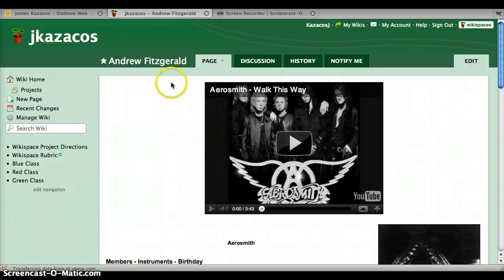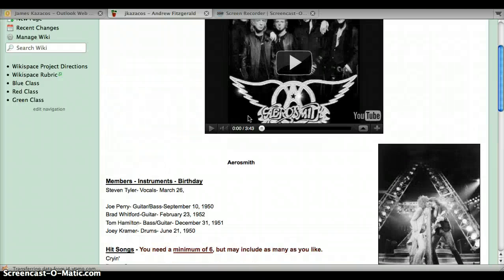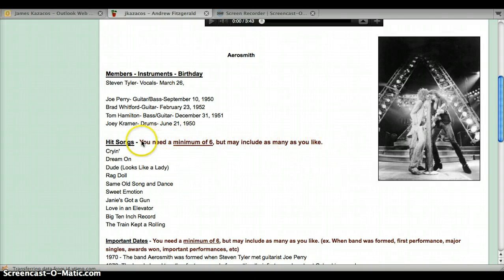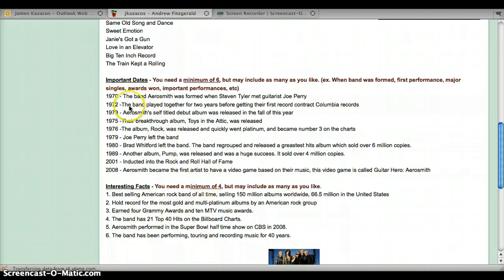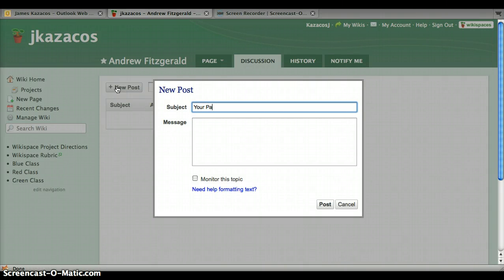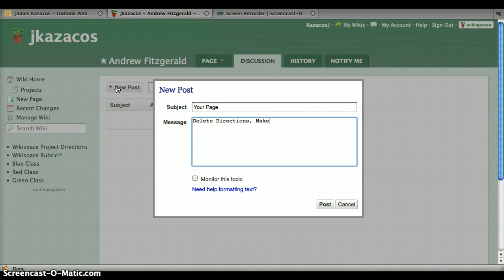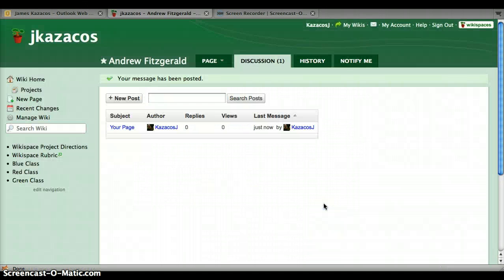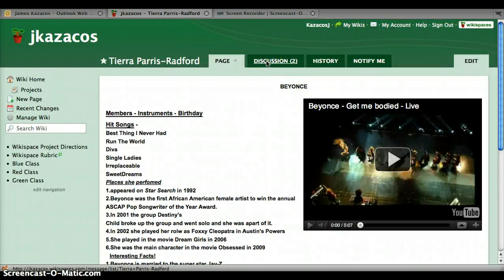Wikispace - How to Add Discussion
How to create your discussion topics in Wikispaces Project.